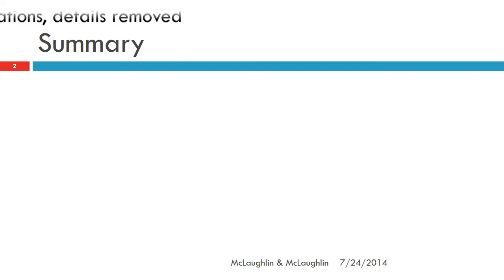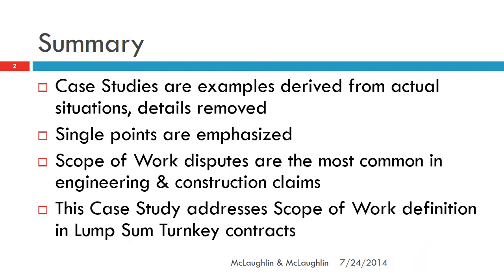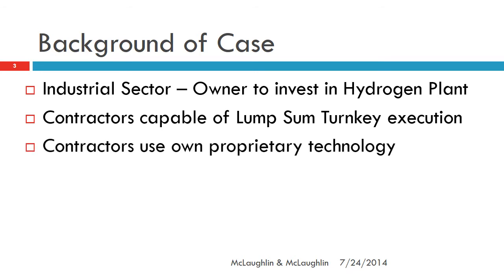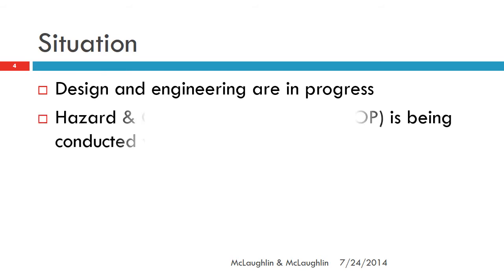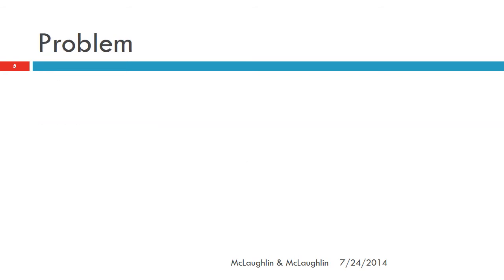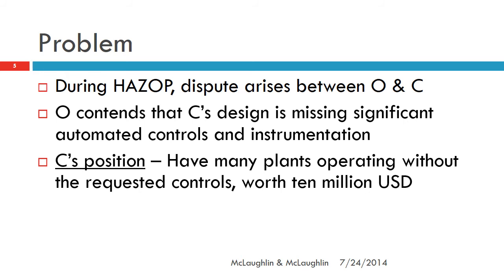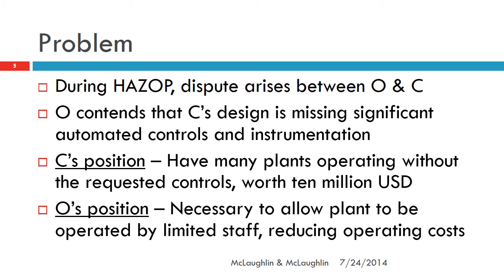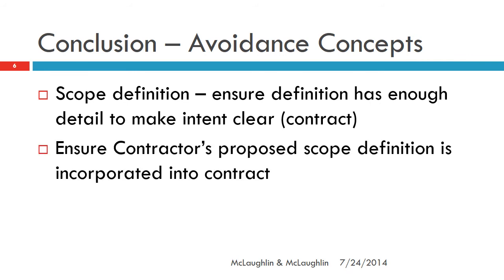Claims & Disputes CS 01 TK SoW 24 Jul 2014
Claims and Disputes Part 1